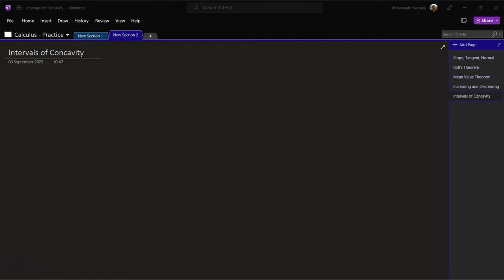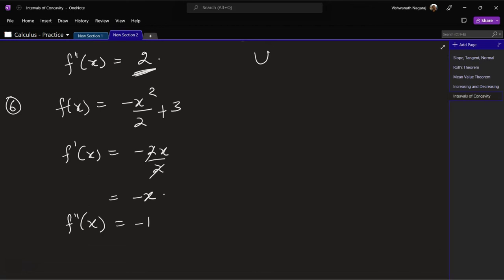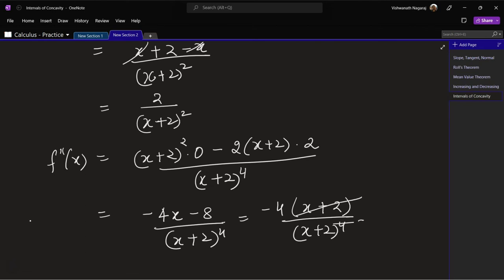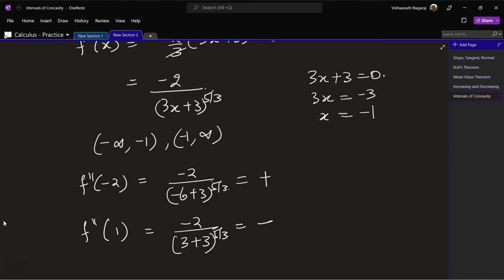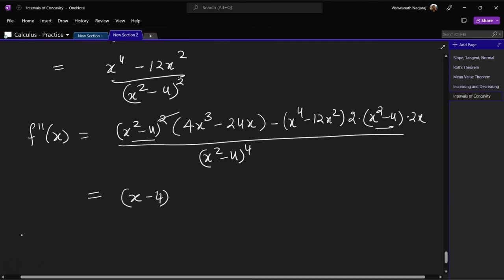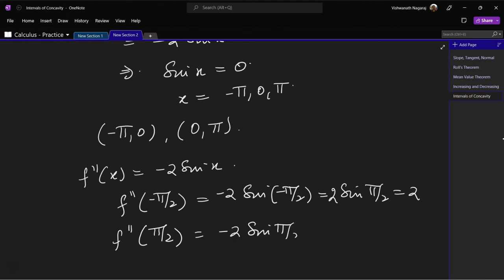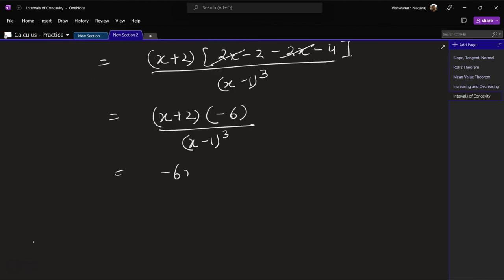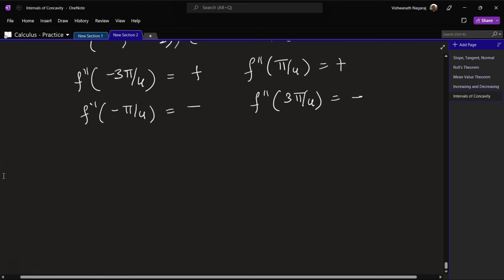026 - Application of dy/dx - Intervals of Concavity